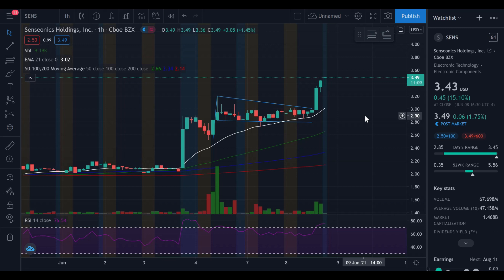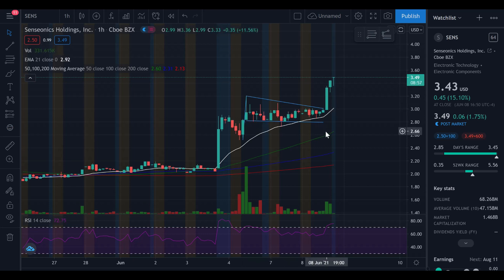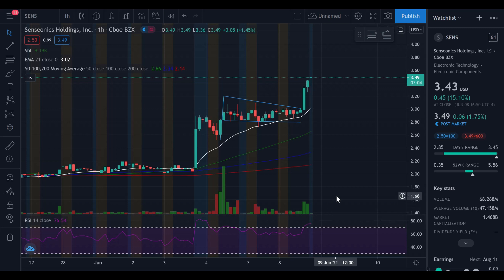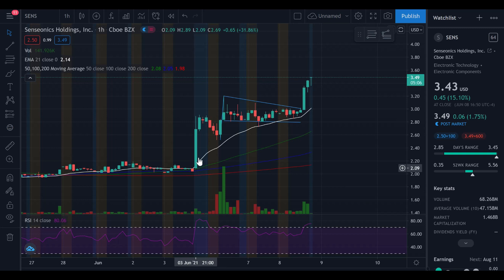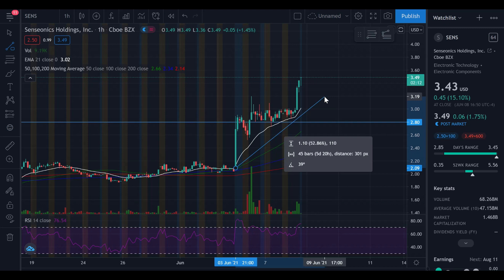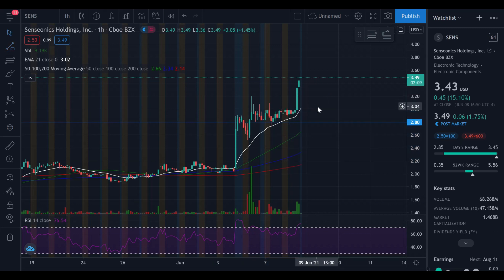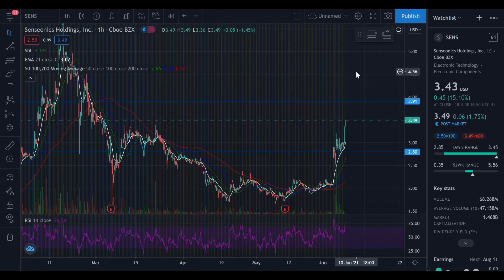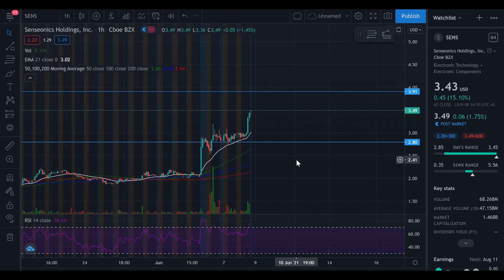Will SENS Stock Continue Its Rally? 🚀 | Tech Analysis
Senseonics SENS Stock breaks out of a flag formation! Up 15% for the day! Technical analysis shows some price points to be aware of and if the rally can continue. Senseonics releases news about its 180 Day CGM. Technical analysis shows that SENS Stock is set up to skyrocket again!

Senseonics Holdings, Inc. engages in the design, development, and commercialization of implantable continuous glucose monitoring system for people with diabetes. Its primary product is the brand Eversense, a gluscose monitoring device which includes sensor, smart transmitter, and mobile application.